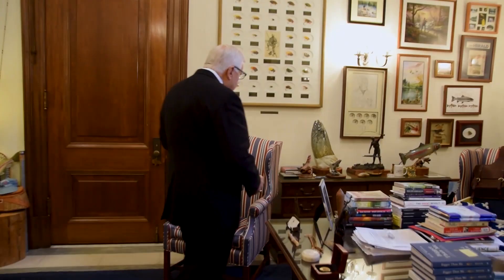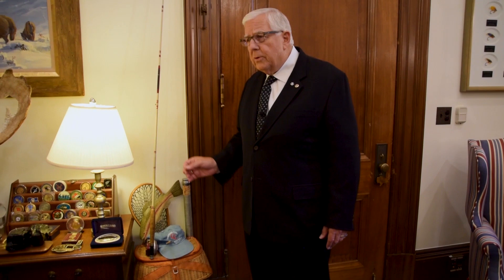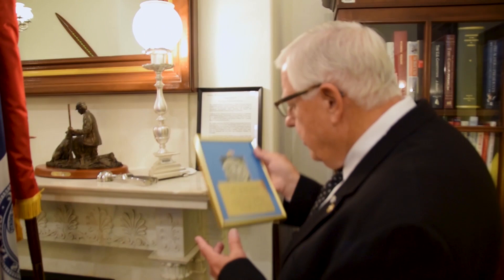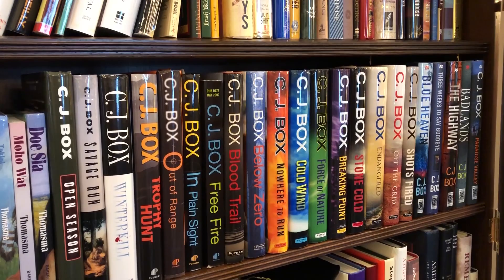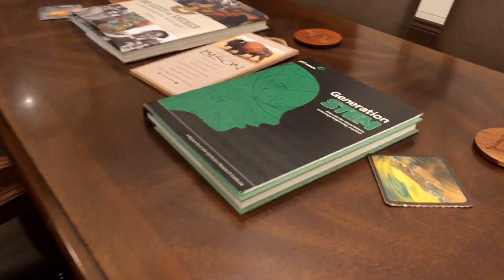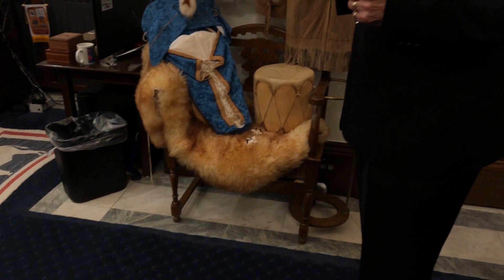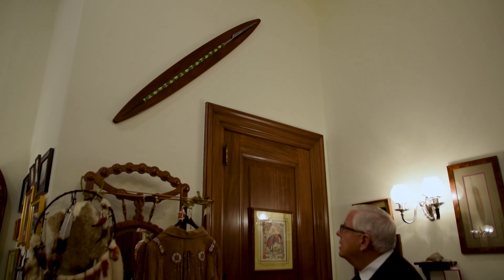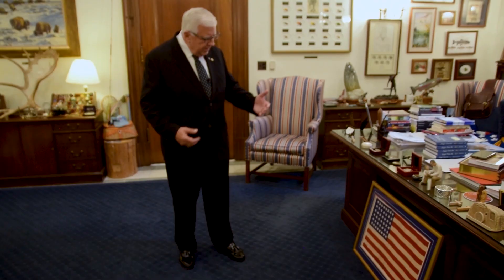Tour of Senator Enzi's D.C. Office